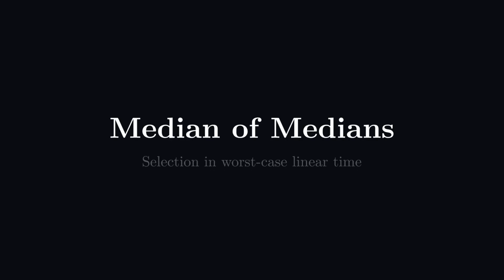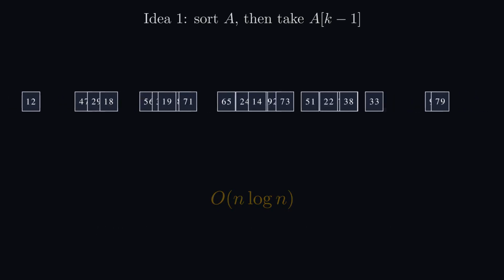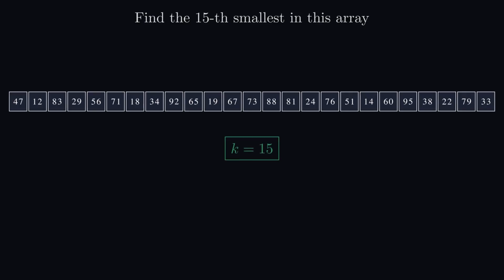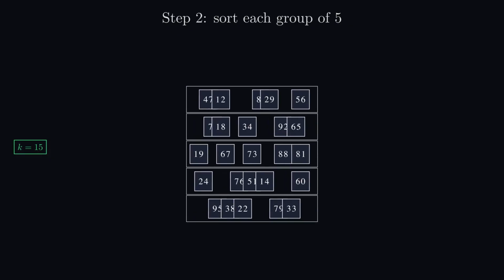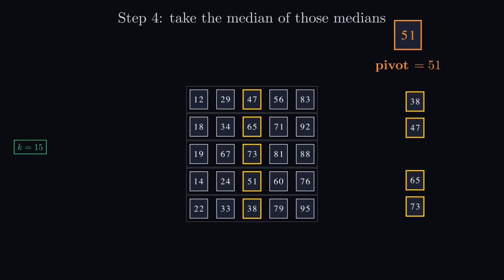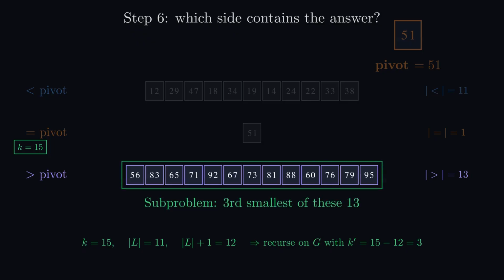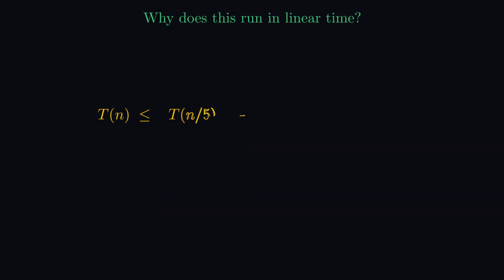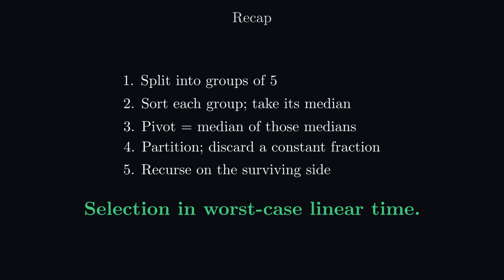Selection in Linear Time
Median of Medians algorithm, for worst-case O(n) selection.